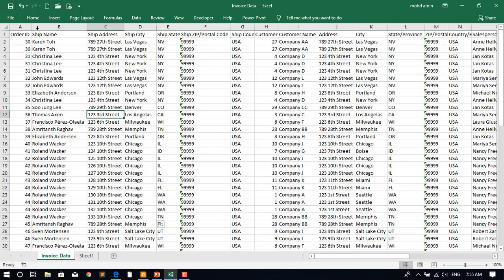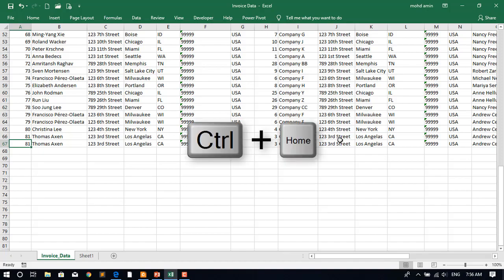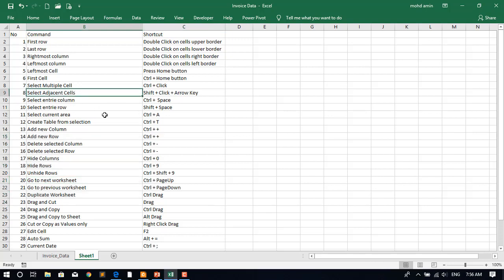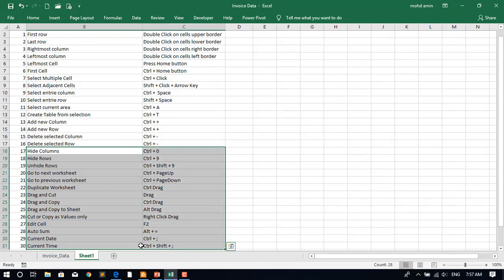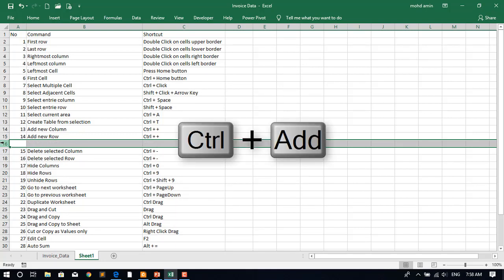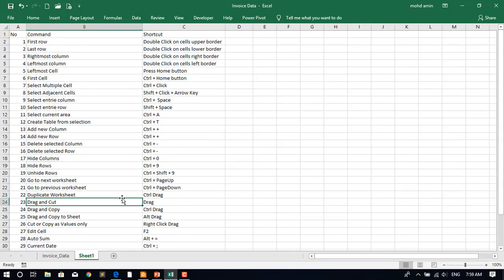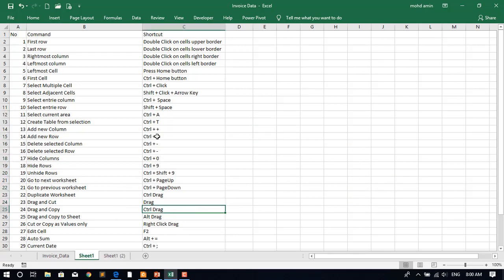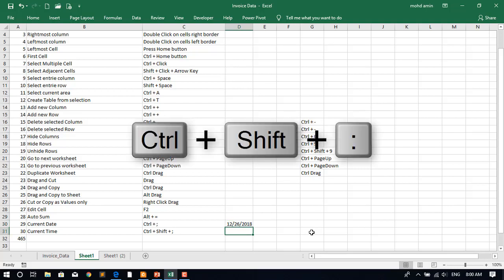To 30 excel shortcuts for all excel users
It is the list of Top 30 Excel Shortcuts that will speed up your work in excel and you will enjoy working on excel.